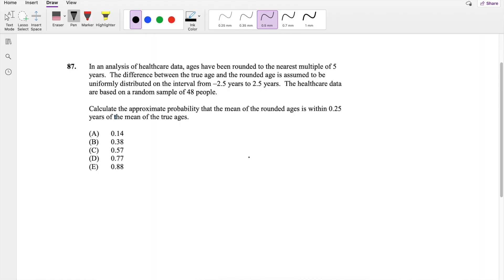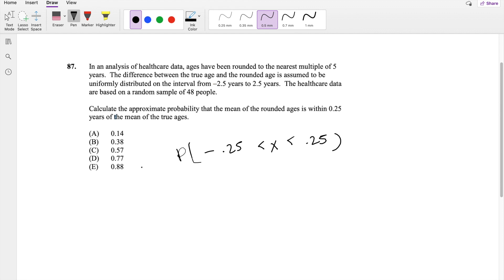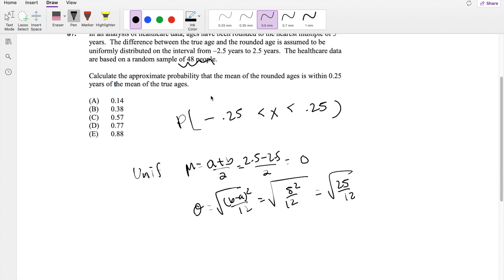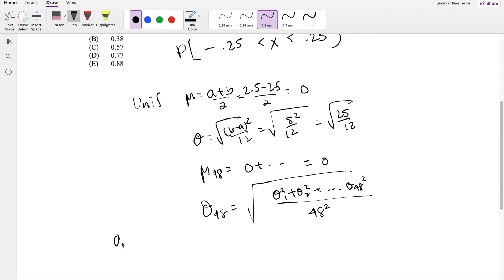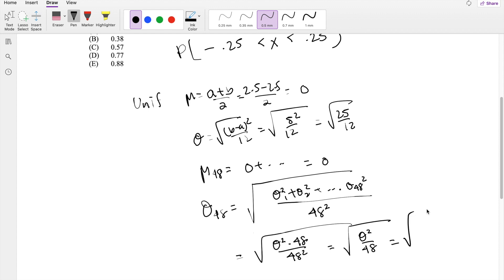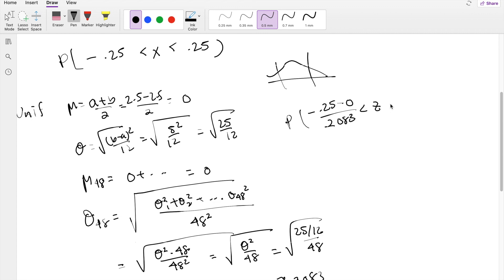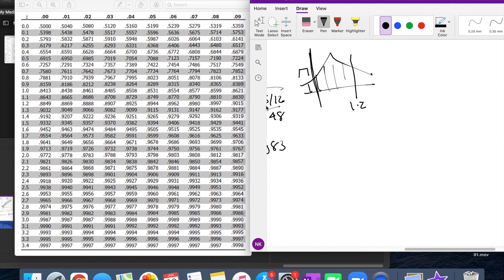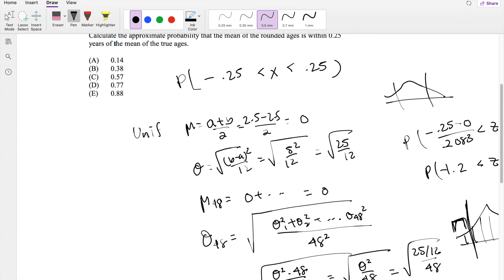SOA Exam P Question 87 | Multivariate Normal Approximation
In an analysis of healthcare data, ages have been rounded to the nearest multiple of 5
years. The difference between the true age and the rounded age is assumed to be
uniformly distributed on the interval from −2.5 years to 2.5 years. The healthcare data
are based on a random sample of 48 people.
Calculate the approximate probability that the mean of the rounded ages is within 0.25
years of the mean of the true ages.
(A) 0.14
(B) 0.38
(D) 0.77
(E) 0.88